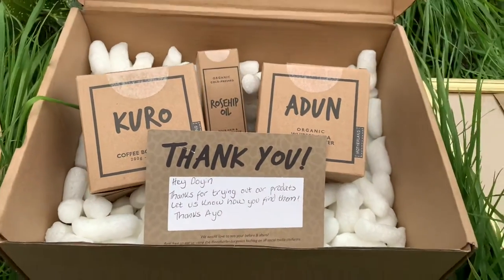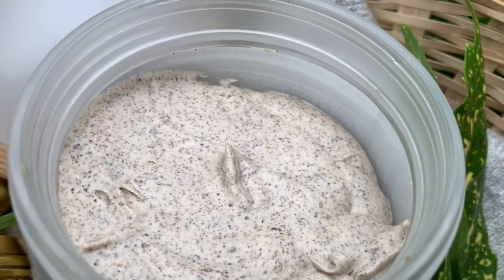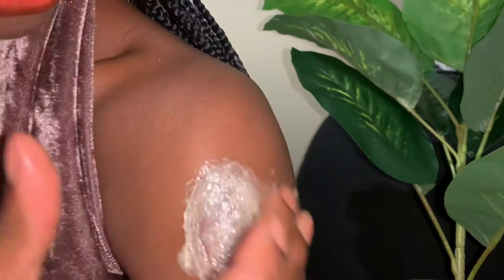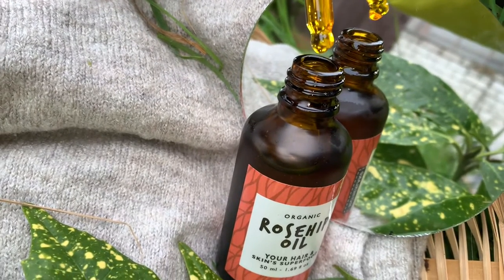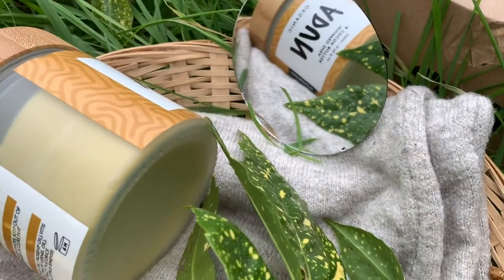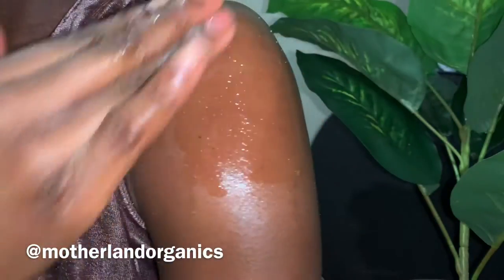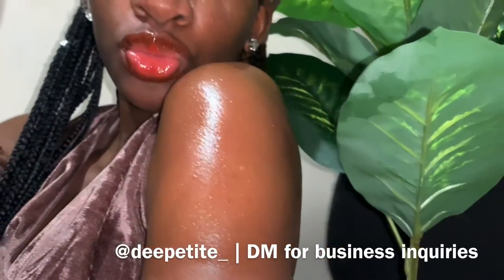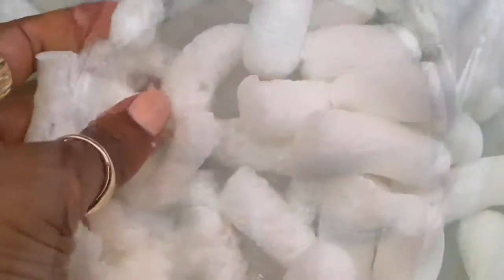How To Get GLOWING SKIN in 2022!!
Motherland Organics Products:

1. “Kuro” Coffee Body Scrub
2. “Rosehip” Oil
3. “Adun” Shea Butter

Tips For Glowing Skin:
- Occasional gentle exfoliation
- Hydration & Consistent Water Intake
- Moisture & SPF

Filmed & Edited by me.